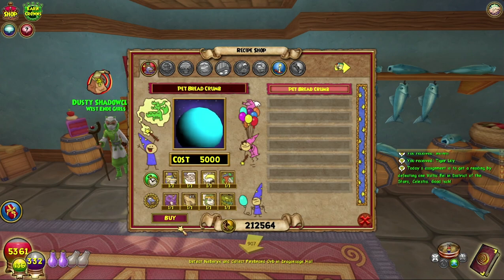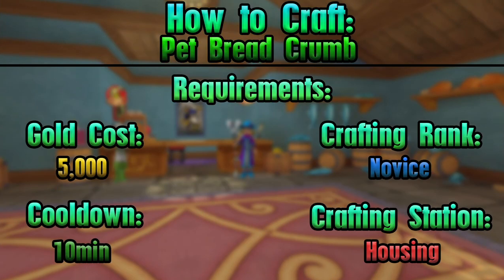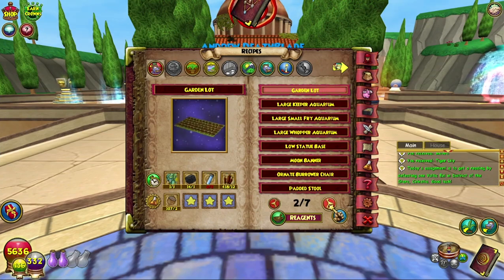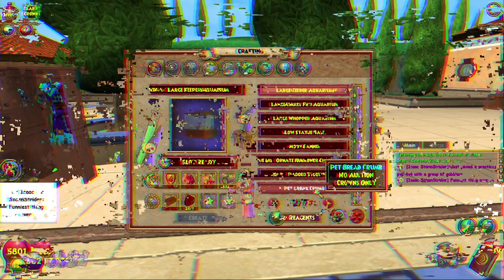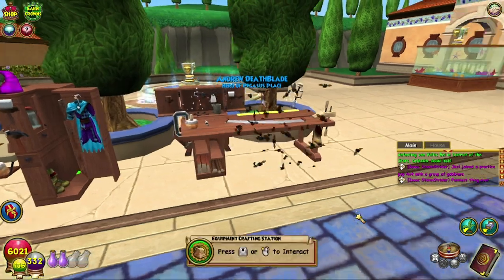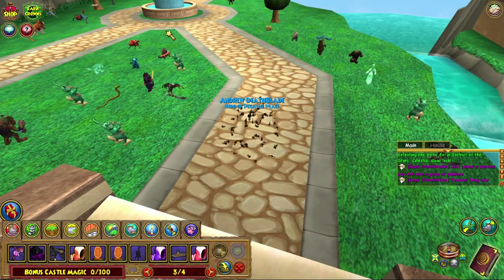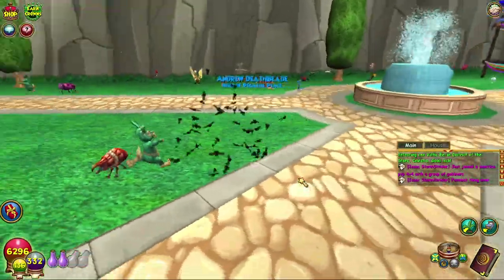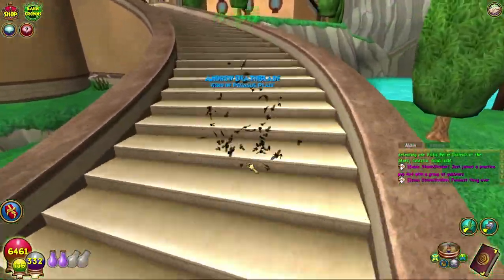Wizard101 Completionist Crafter #25 | Pet Bread Crumb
Today we craft the Pet Bread Crumb.

what is this glitch???